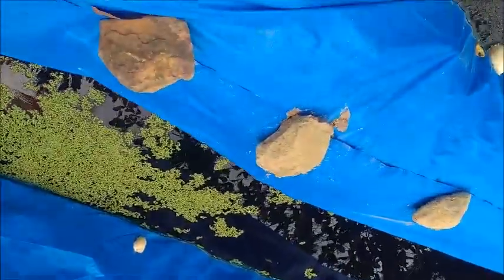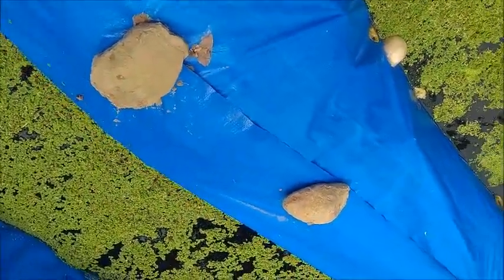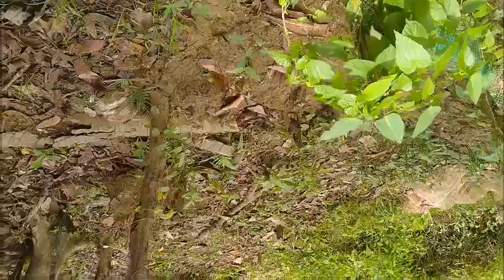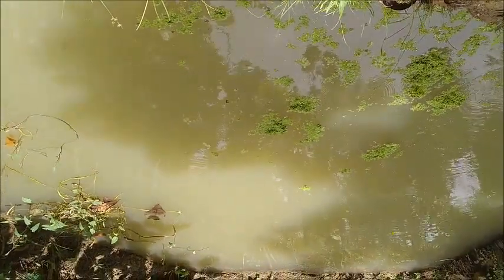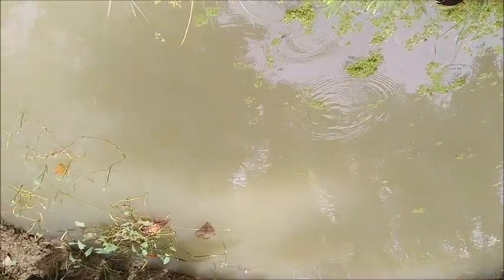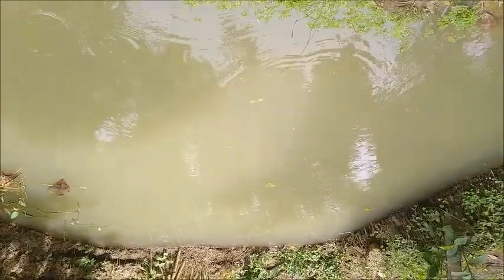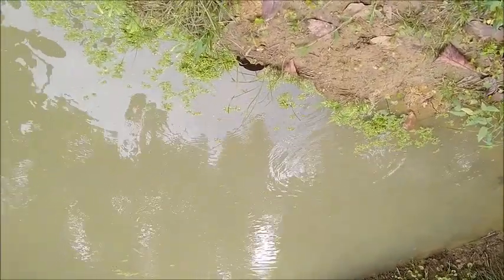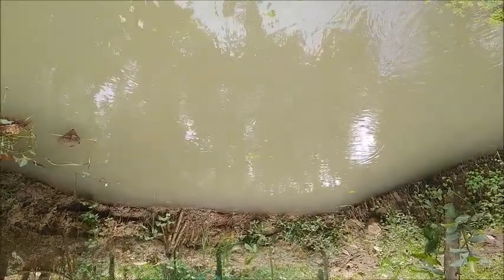Trying Duckweed At Mike And Brian's Farm